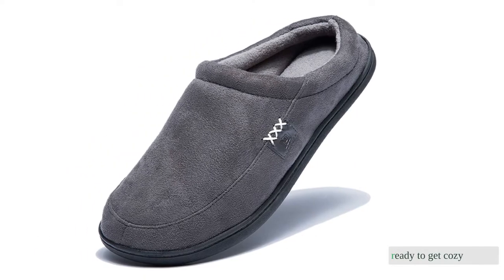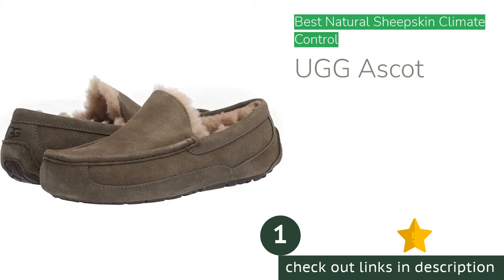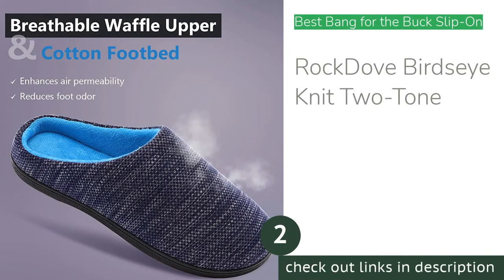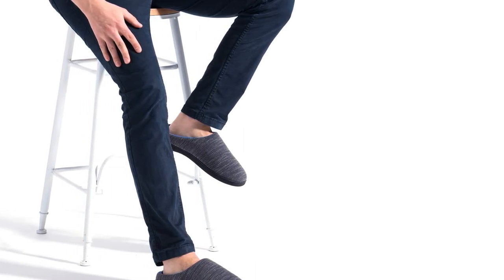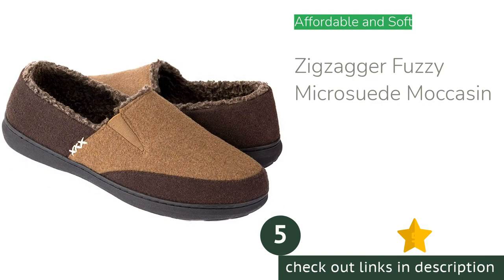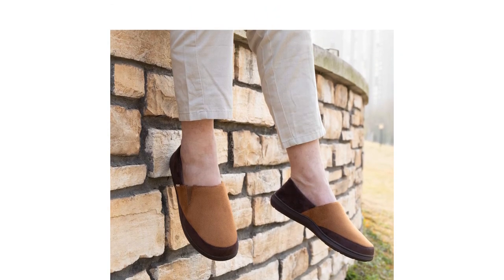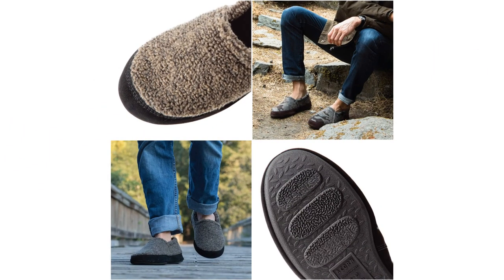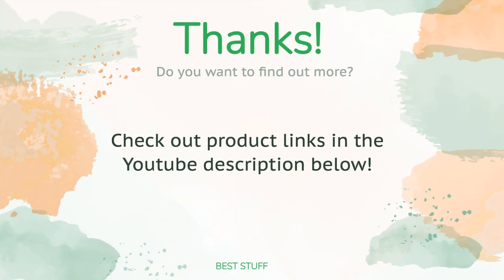🌵6 Best Slippers For Men 2021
🌵6 Best Slippers For Men 2021. Here are our editor picks:

00:00 Introduction
00:45 #1 - Best Natural Sheepskin Climate Control: UGG Ascot
🇺🇸 Amazon US
🌏 Amazon Global
01:53 #2 - Best Bang for the Buck Slip-On: RockDove Birdseye Knit Two-Tone
🇺🇸 Amazon US
🌏 Amazon Global
02:50 #3 - Best Affordable Shoe-Style: Amazon Essentials Leather Moccasin
🇺🇸 Amazon US
🌏 Amazon Global
03:33 #5 - Affordable and Soft: Zigzagger Fuzzy Microsuede Moccasin
🇺🇸 Amazon US
🌏 Amazon Global
04:43 #6 - Wear With Socks for Optimum Comfort: Acorn Moc
🇺🇸 Amazon US
🌏 Amazon Global
05:29 #7 - Basic Slip-On for Short Visits Outside: NDB Memory Foam Suede Slipper
🇺🇸 Amazon US
🌏 Amazon Global
06:35 Ending

Ready to get cozy? We researched 30 models and bought the 9 best for in-depth testing. Our slipper review and testing covered a wide range of styles, prices, and applications. Whether you're new to the slipper world, just looking for something to wear during a temporary convalescence, or are shopping for your tenth pair and looking to upgrade, our fleet offers a wide selection. Our testing regimen included a battery of both objective and real-world examinations, and we evaluated for ease of getting on and of, walking security and comfort, lounging comfort, laundering simplicity, and durability.